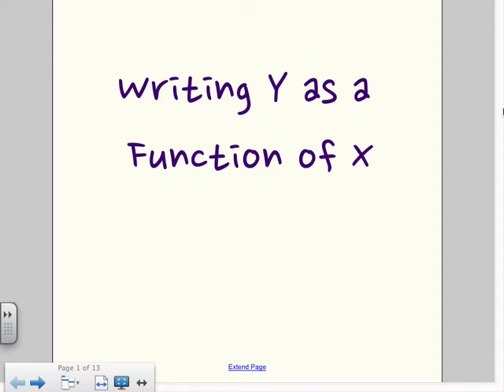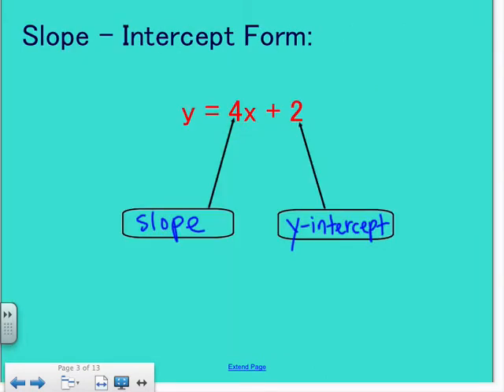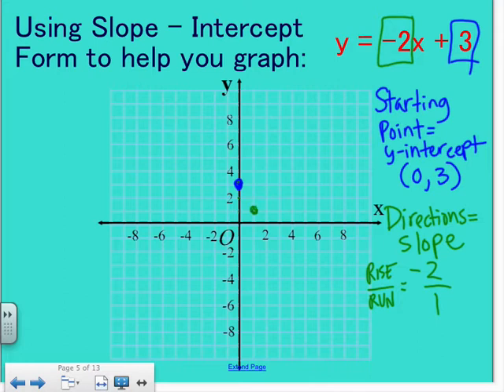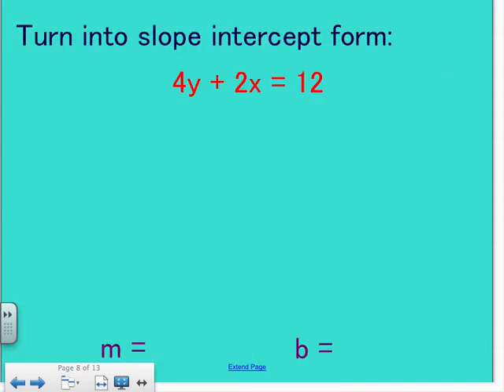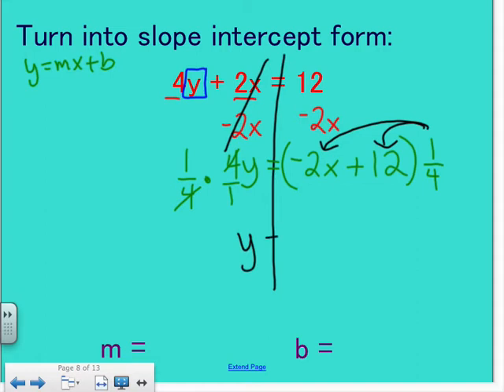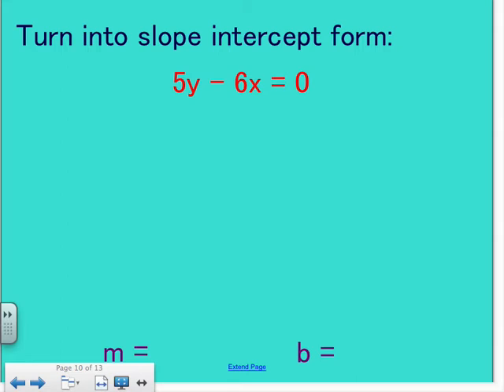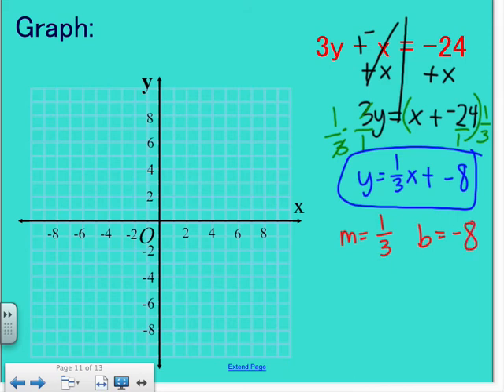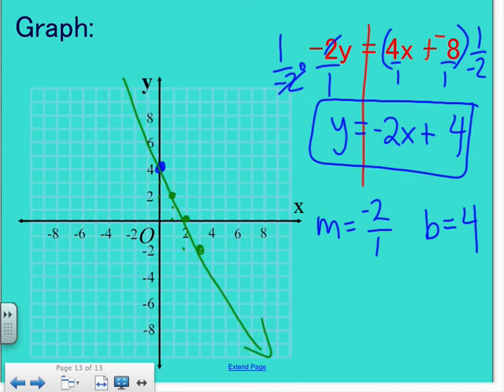Solving a Function for Y